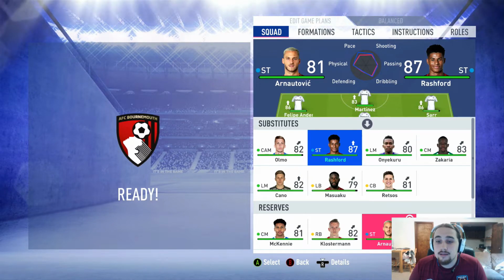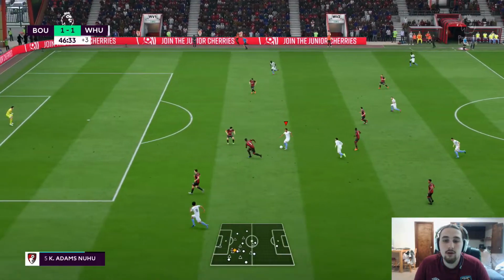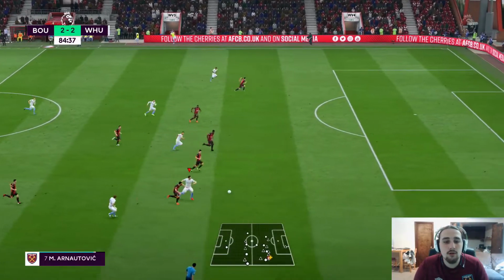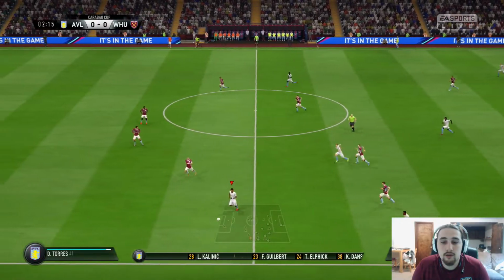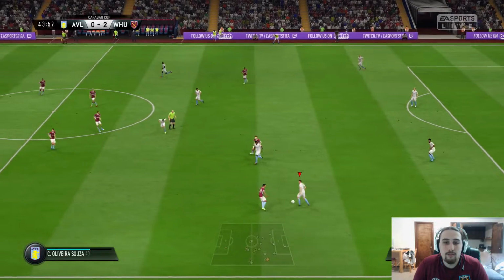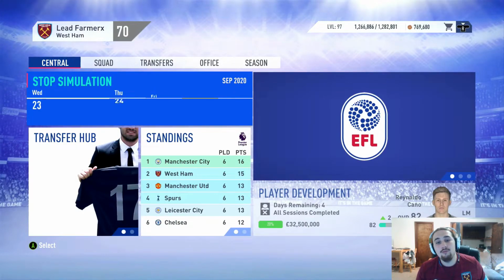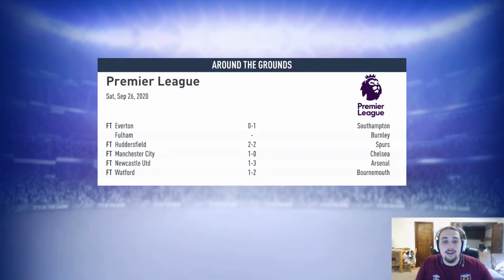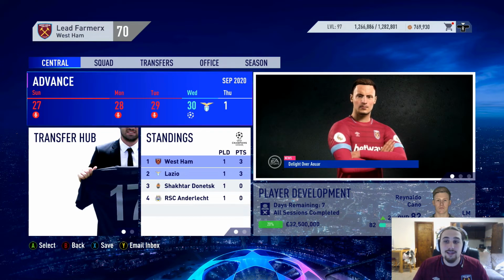West Ham Career Mode Ep 46 - FEELING IT! - Fifa 19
We enter a stretch of games in the league looking to shoot up the league table!